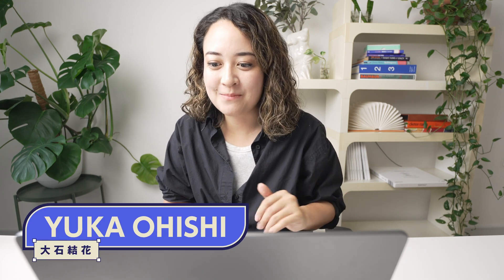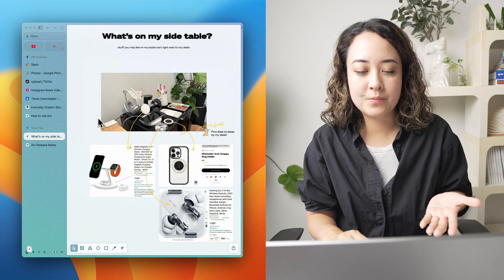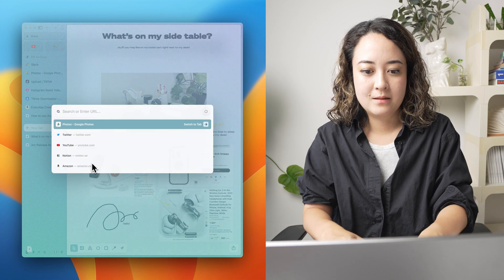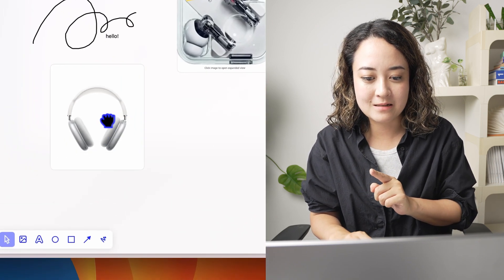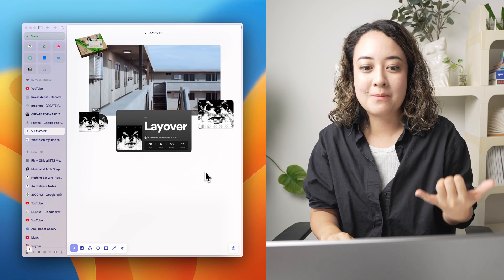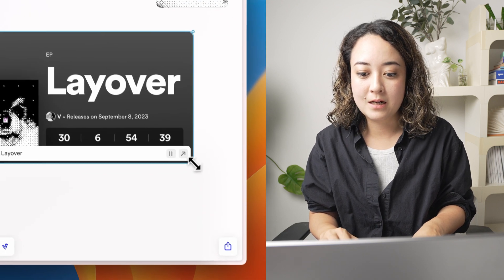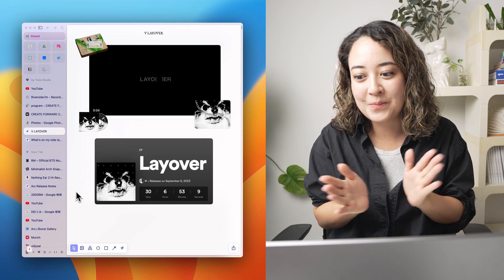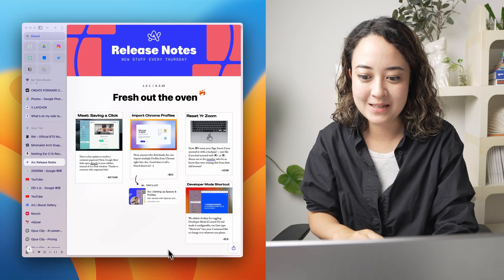This Arc Browser feature is so underrated... and it's better than Notion?! Easel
This feature is so underrated! Let me know if you start using Easel!

Chapters
00:00 Intro
00:26 demo
05:47 summary